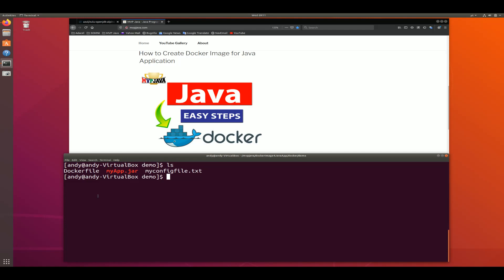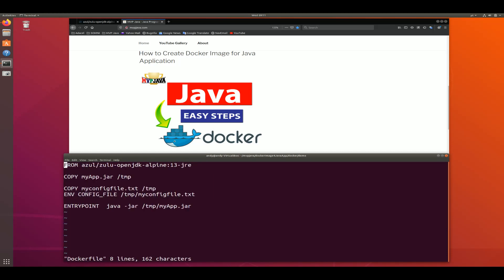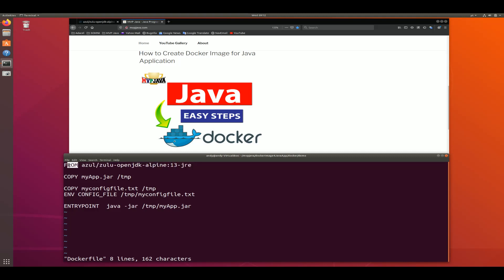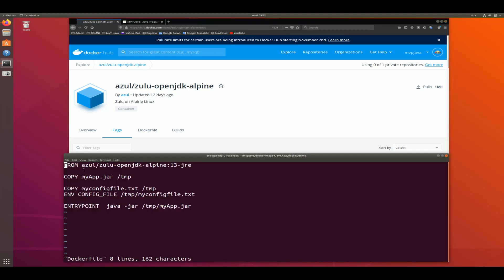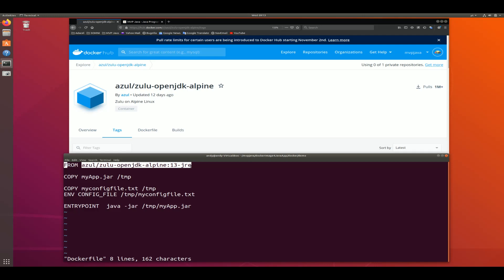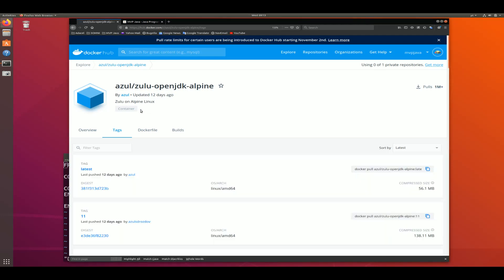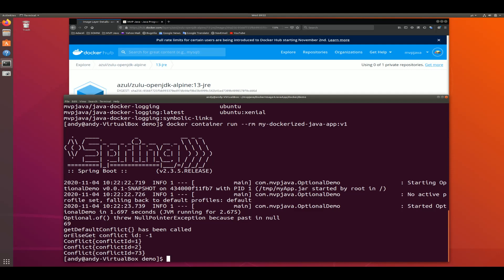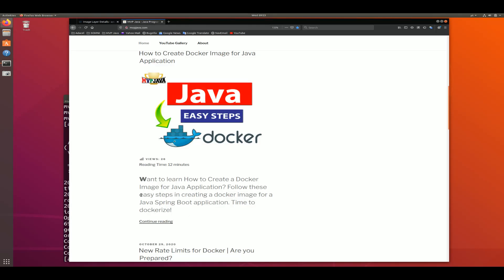How to Create a Docker Image for a Java application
Learn how to create a docker image for your Java application. Knowing how to dockerize your application has become an essential skill these days.

I will show you how to take a Java Spring Boot application and create a docker image from a custom Dockerfile through the docker build process.

00:00 Introduction
00:39 Creating Docker file for Java application
01:15 What is a Docker Image?
01:40 How to pick a base docker image for your Spring boot application - Step 1
05:00 copying your Java application into docker image - Step 2
06:10 Providing Java application configuration in docker container - Step 3
07:33 Deploying Spring Boot application in docker - Step 4
08:35 Building your docker image for java application - Step 5
10:26 Run Spring boot jar application in docker container

In order to run a Java application in a Docker container we have to go through the process known as containerizing or dockerizing the application. We covered the following 6 steps to make that happen.

   1.  Select your docker base image
   2. COPY your Java application into image
   3.  Provide any configuration your java application needs
   4. Launch your Java application in the docker container
   5. Build your Java application Docker Image
   6. Run your Docker container with containerized spring boot java application

Read the Blog Post "How to Create Docker Image for Java Application"